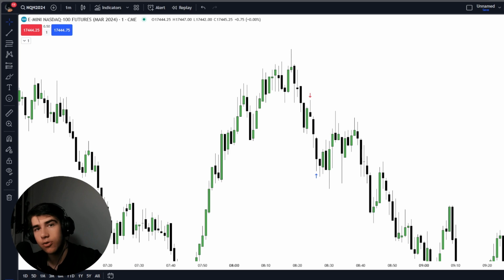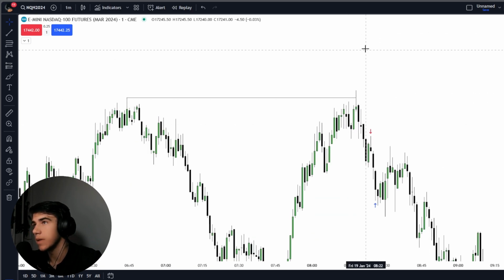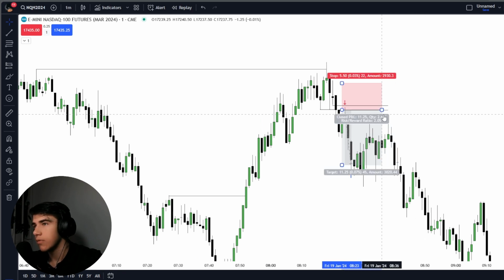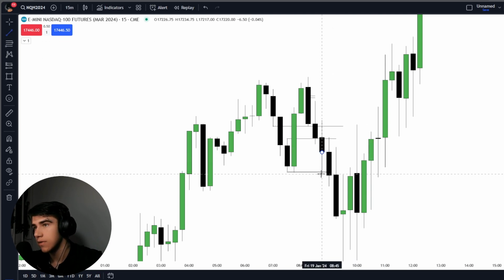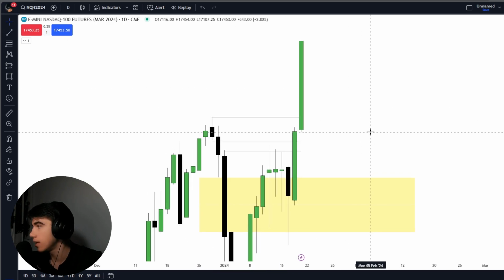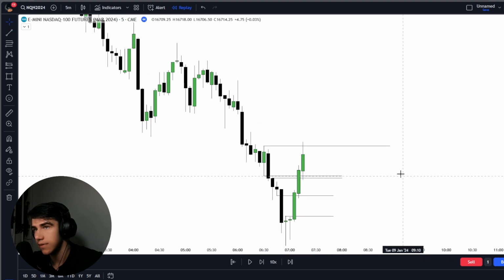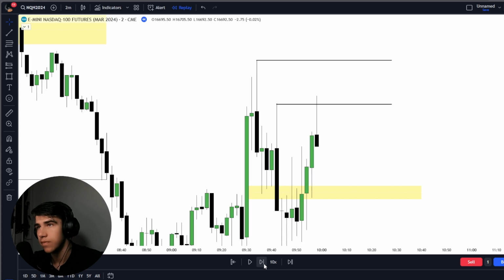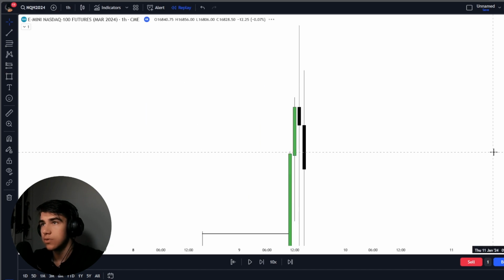The BEST Draw on Liquidity Video YOU Will Ever Watch... ICT CONCEPTS (DOL)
Hey Team.

Most likely the last DOL video I will record. I have done one or two in the past, and I promise, this is all you need in order to get a 90% DOL accuracy.